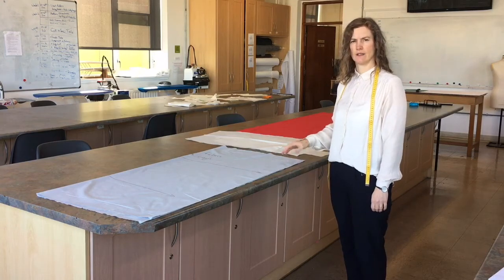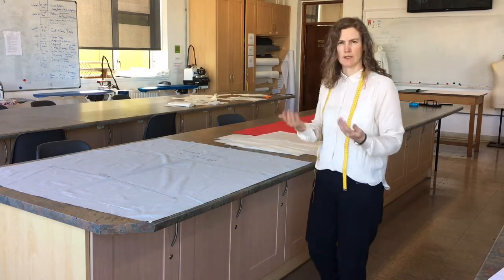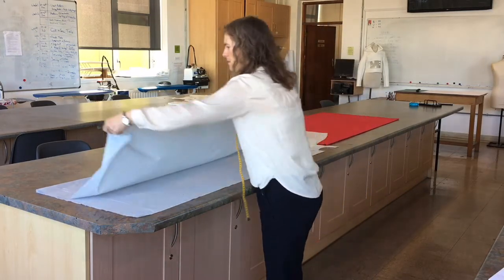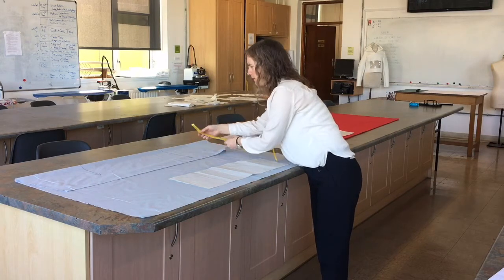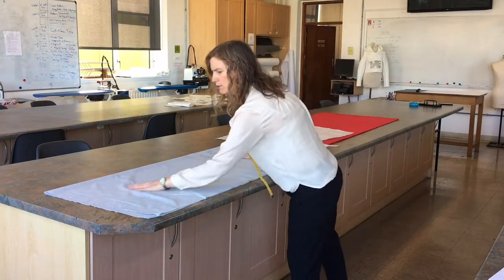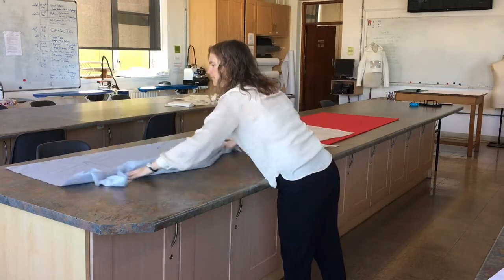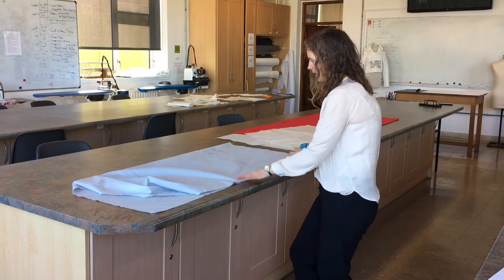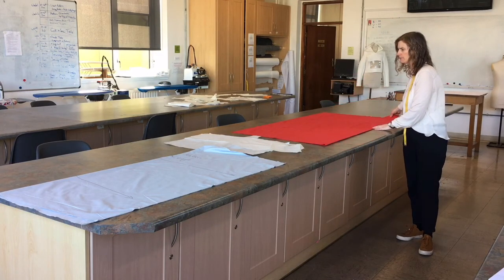Lays 1 - fabric on the single, folded or combination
This video looks at the various ways for fabric to be arranged for lays. The three main methods are explored, single double and combinations. This also looks at salvage edges and how to line them up properly